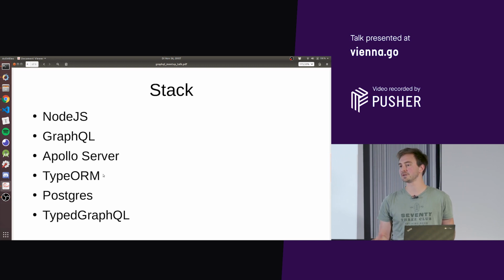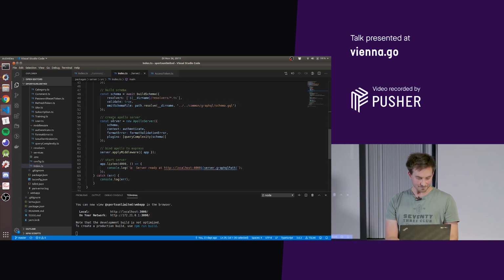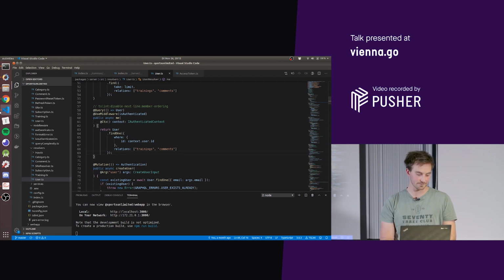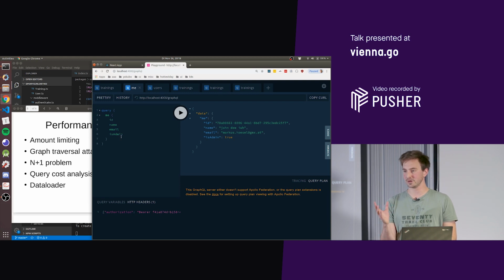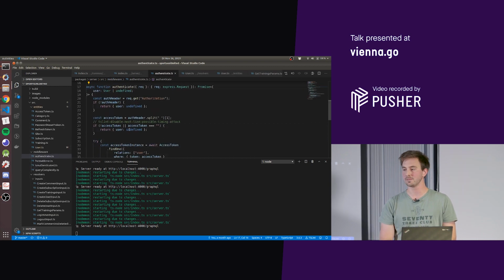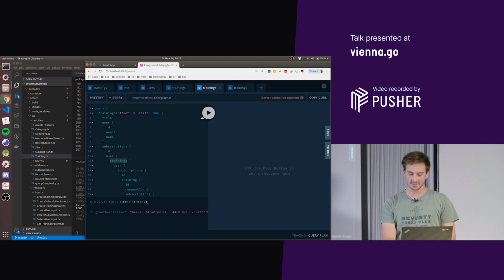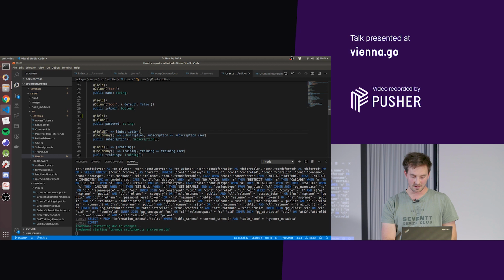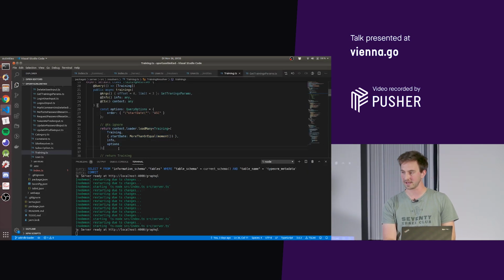Vienna.go, Build graphql enabled backends with NodeJs, Apollo Server and Typegraphql, November 2019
Talk by Markus Hösel